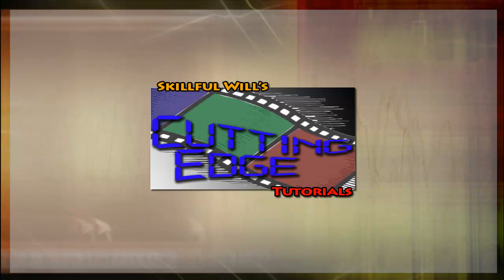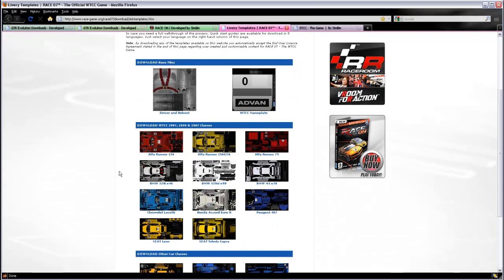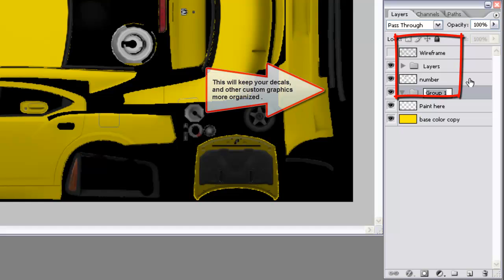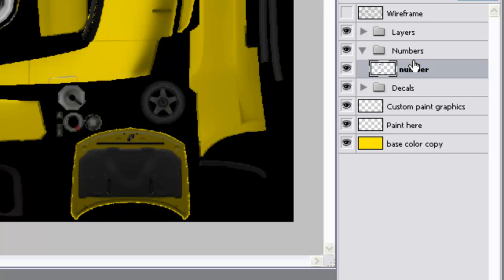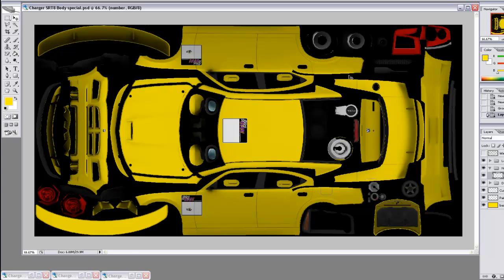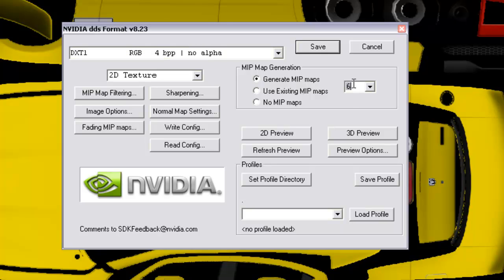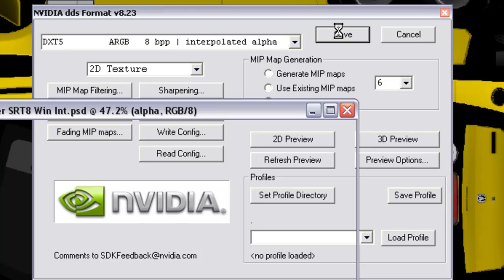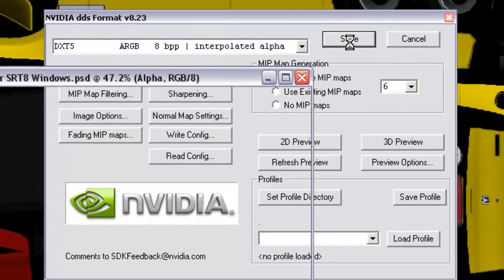GTR EVO/Race 07 Skinning Tutorial.mp4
A brief tutorial on how to create custom skins for Simbin Race 07/GTR EVO using Photoshop or comparable photo editing software.